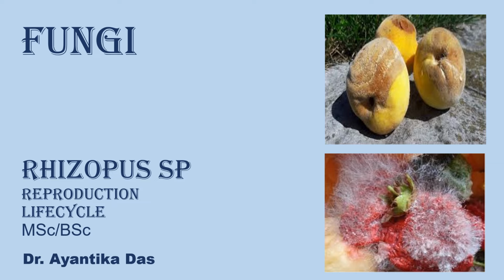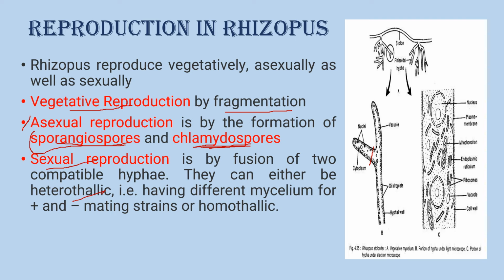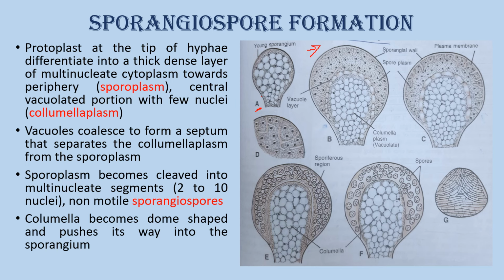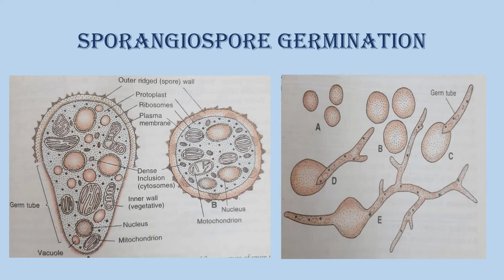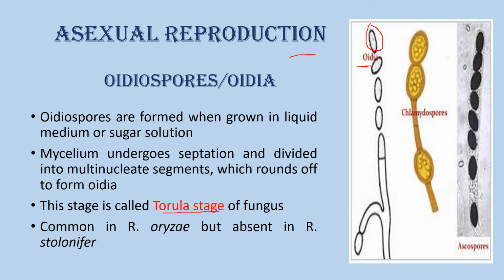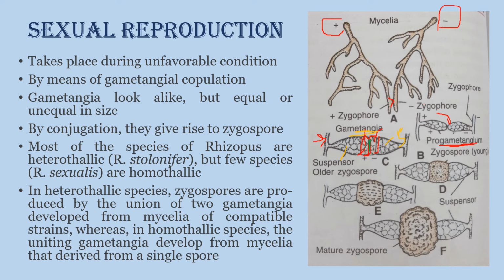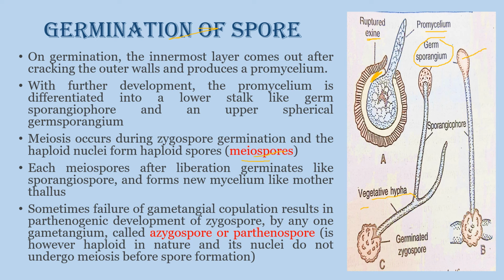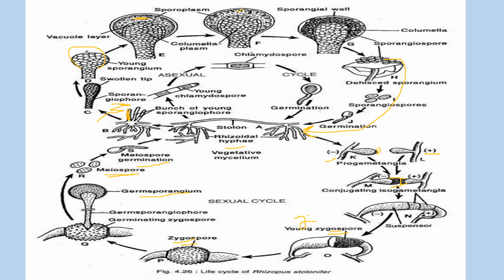Rhizopus Reproduction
This informative video is about Rhizopus Reproduction from the MSc and BSc syllabi. Share this with your fellow peers. Write comments about this video and tell me about topics you want me to make videos about.  And I hope this helps them to understand this topic better.